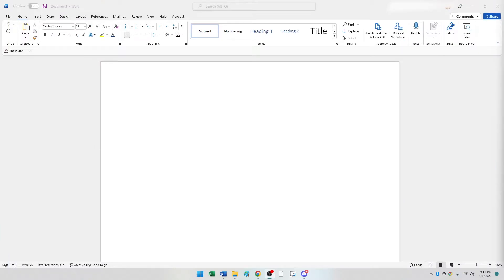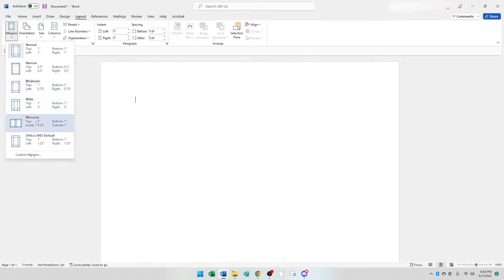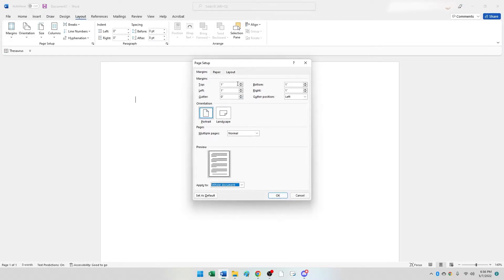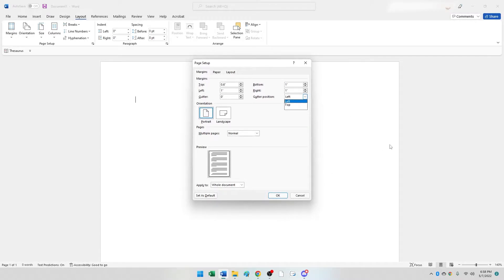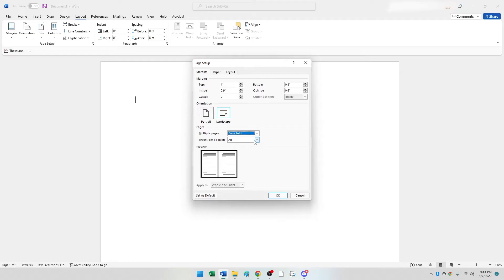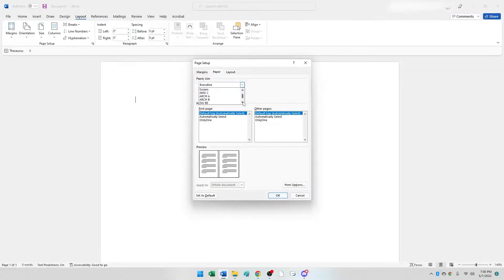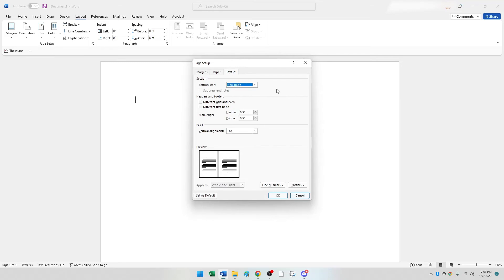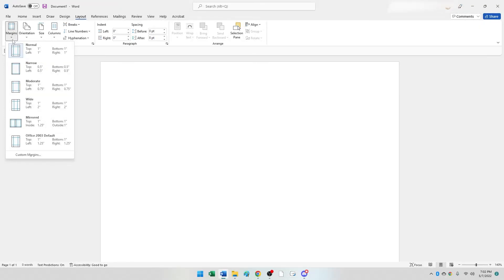How to set Margins in Microsoft Word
This video provides a tutorial on setting margins in Microsoft Word